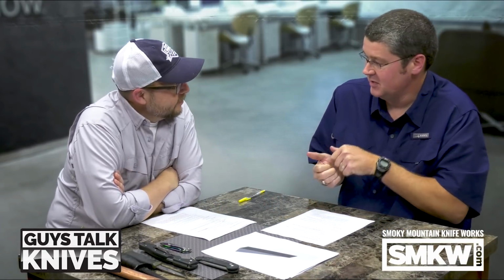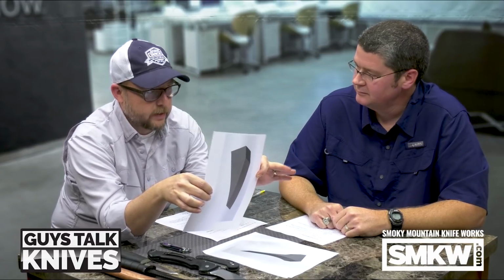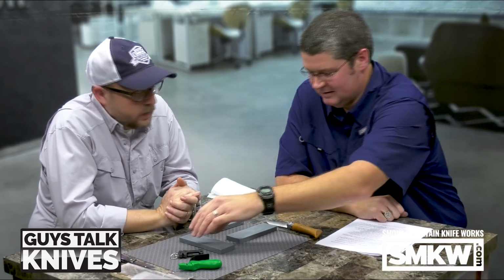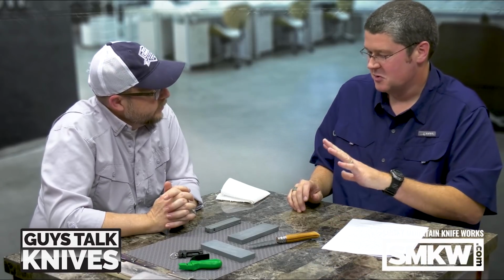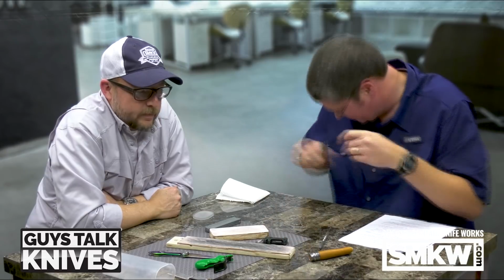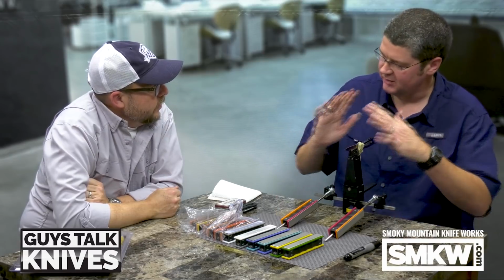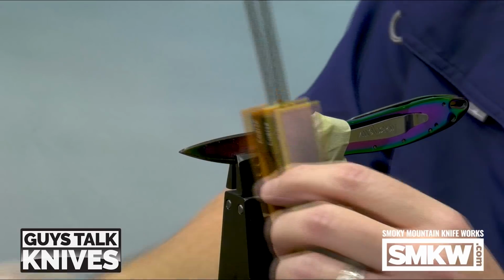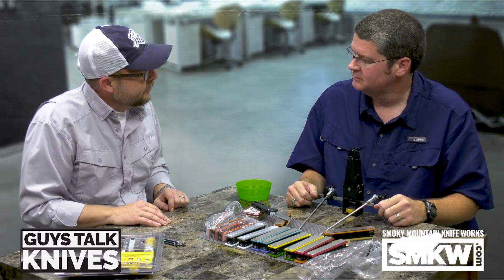Guys Talk Knives: Sharpening 101! (Ep. 41)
Want to know more about sharpening? Special guest, Jason Herrington is in the studio talking Sharpening 101. He shows you just about everything you need to know to get started sharpening your own knives.

If you're interested in getting into sharpening, we offer a large selection of sharpeners, sharpening kits, and sharpening accessories.

Want to send us a comment or ask a question? Don't have time for an email.

Guys Talk Knives is produced and created by Smoky Mountain Knife Works - The world's largest knife store. If it cuts, we carry it.

Ring that bell, so you never miss an episode. Please rate and review ths show for us there!